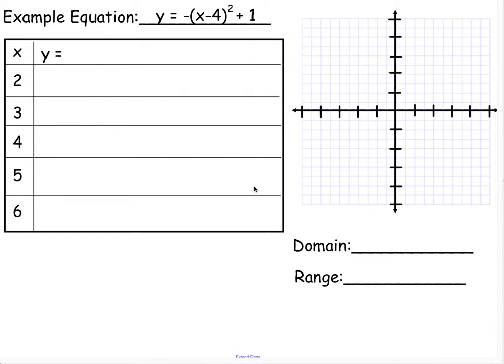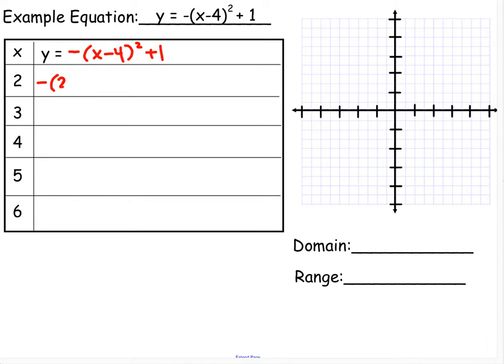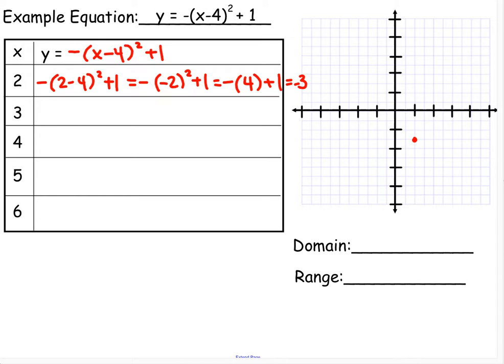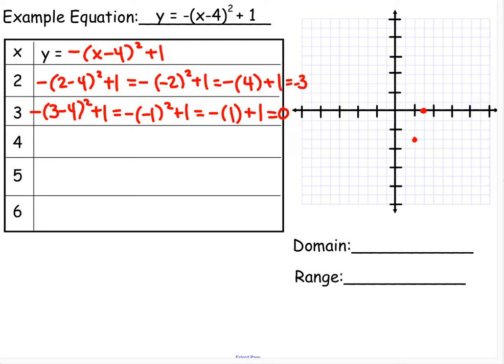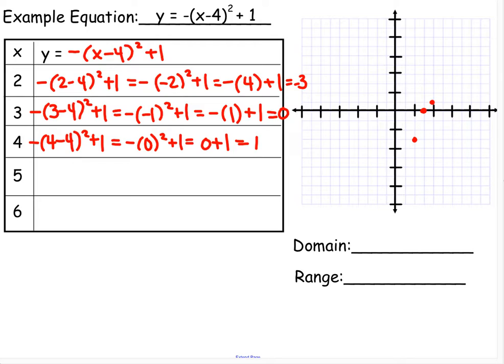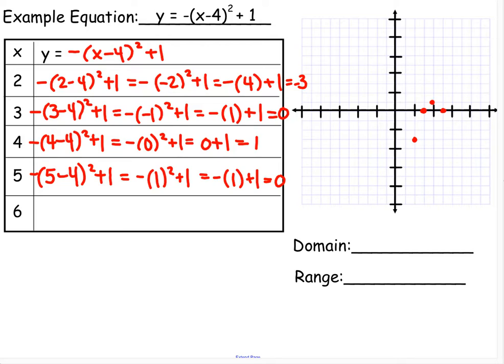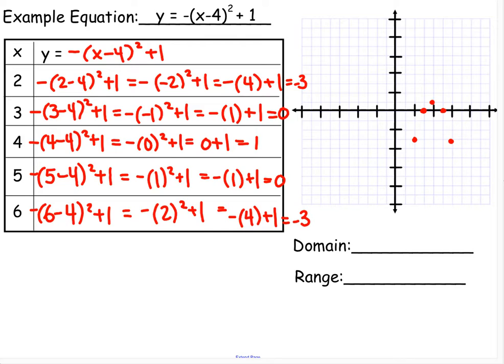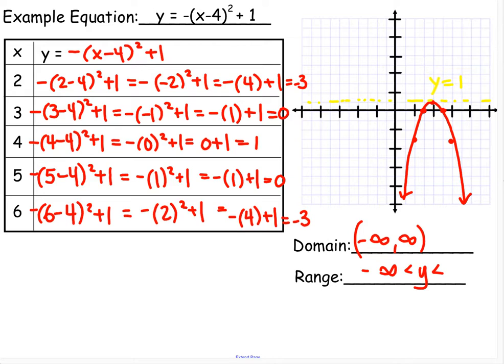Evaluating a Quadratic Fuction and Graphing it Example 2